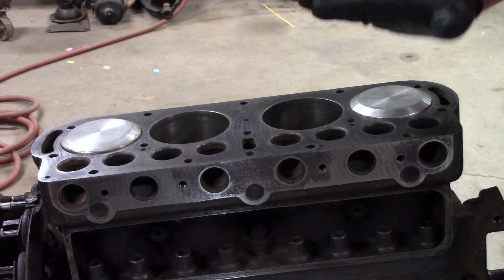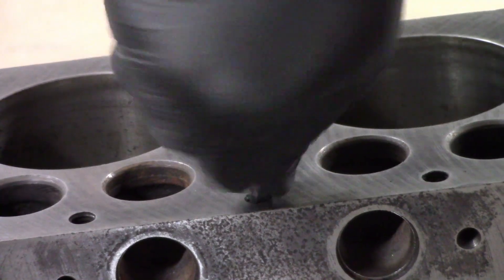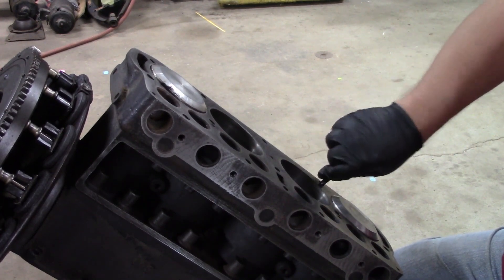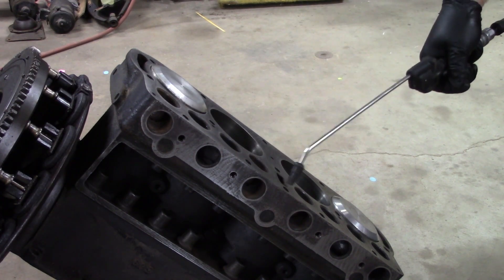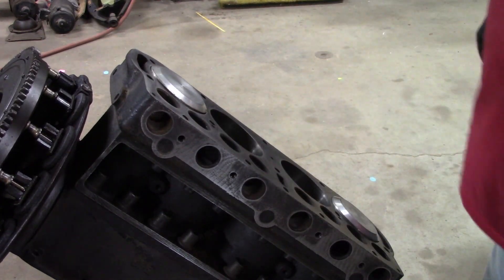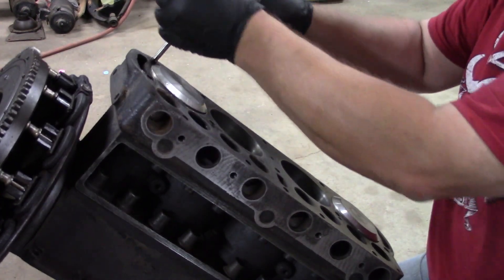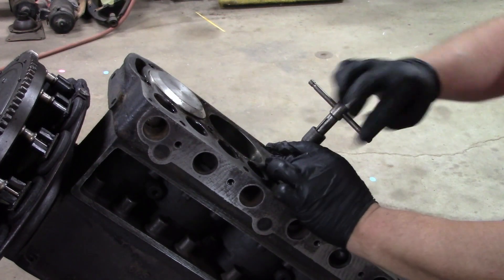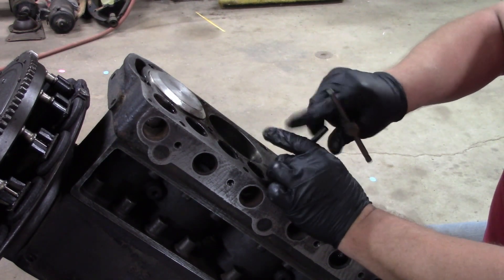Model T Ford Engine Build 9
In This video we will be continuing the endless task of getting the model T engine prepped for assembly.  We will be cleaning out the head bolt holes and chasing the threads.  We will also be cleaning out the steam holes for better cooling.